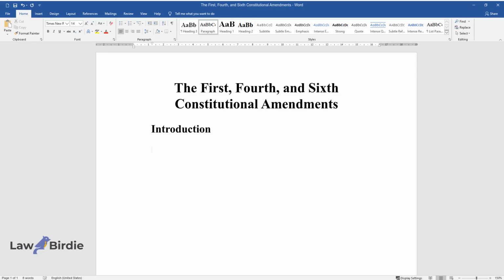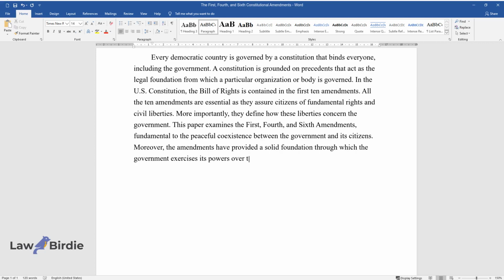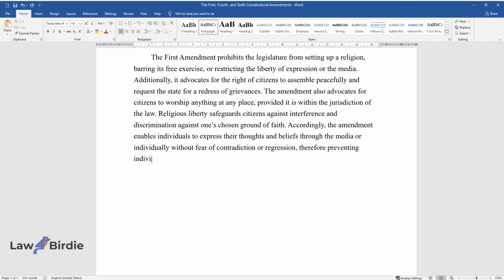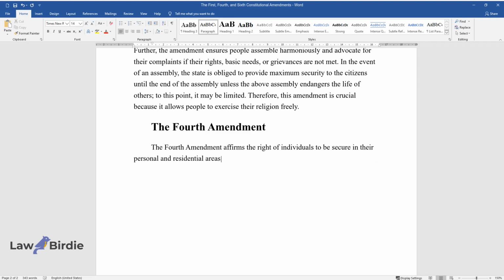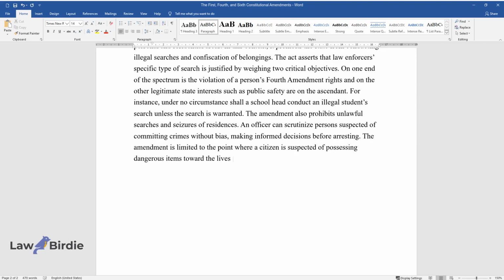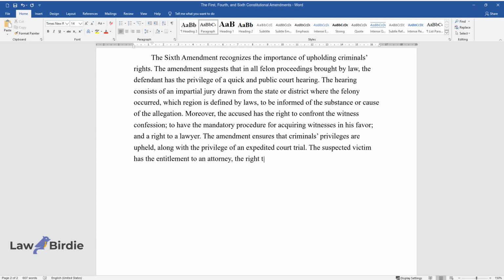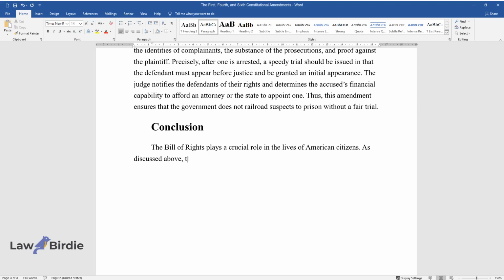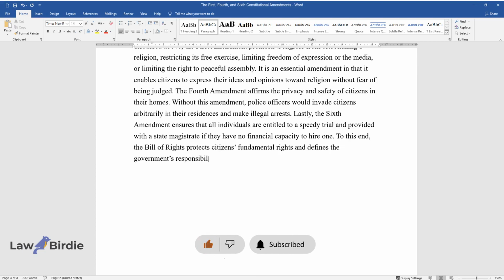The First, Fourth, and Sixth Constitutional Amendments - Essay Example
📝 Essay description: In the U.S. Constitution, the Bill of Rights is contained in the first ten amendments. All the ten amendments are essential as they assure citizens of fundamental rights and civil liberties. More importantly, they define how these liberties concern the government.

ℹ️ Subjects: Constitutional Law
ℹ️ Words: 852
ℹ️ Pages: 4

📚 Reference list:
Douma, M. J. (2017). How the first ten amendments became the bill of rights. Georgetown Journal of Law & Public Policy, 15, 593.
Hudson, D. L. (2021). The bill of rights: The first ten amendments of the constitution. Enslow Publishers.